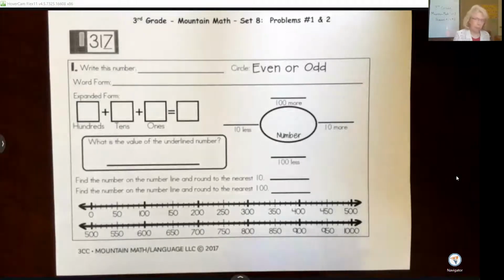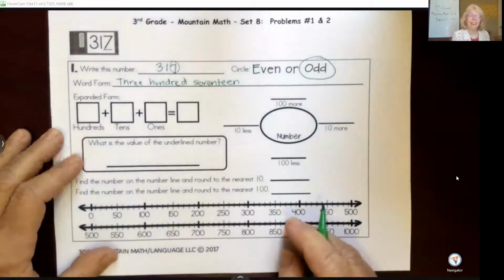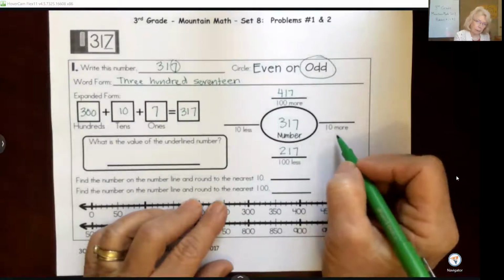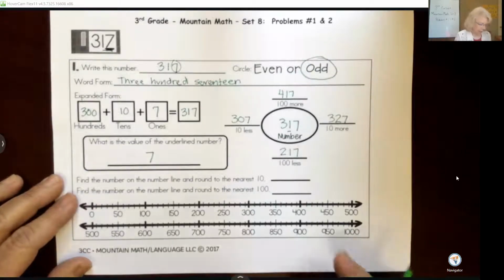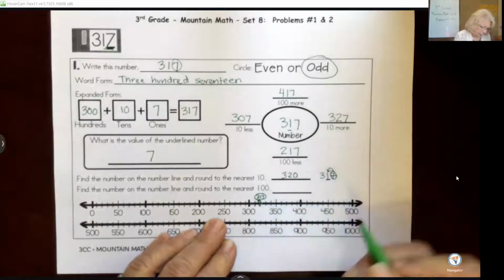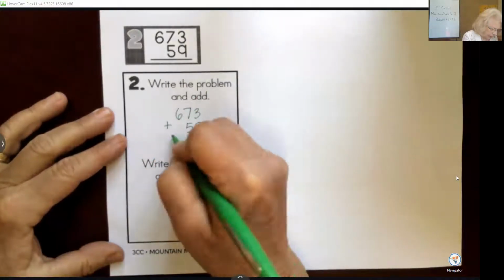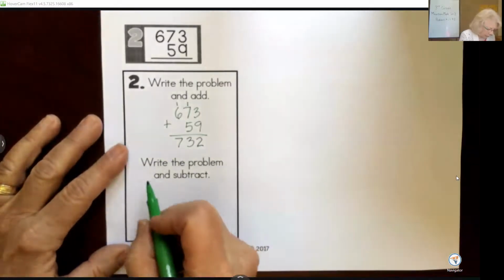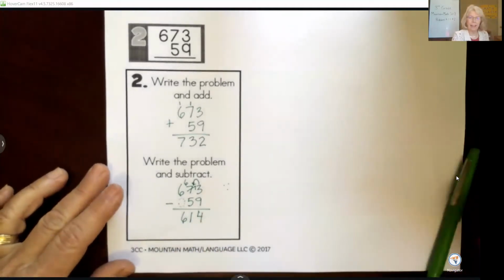3rd Gr - MM8 - Problems #1 & 2